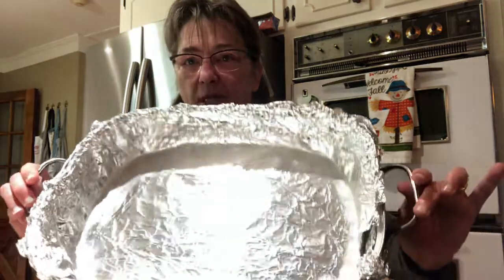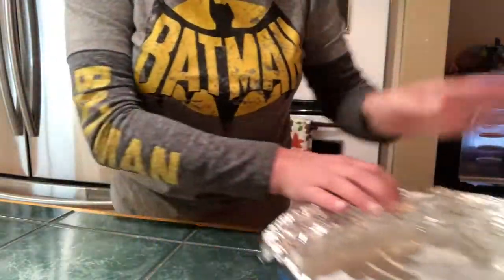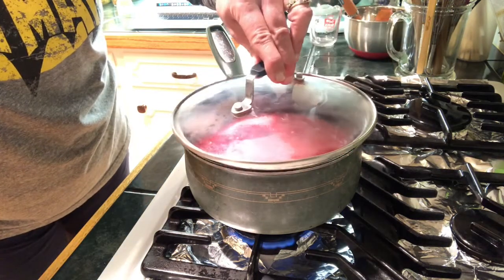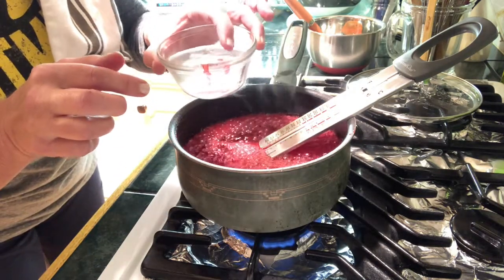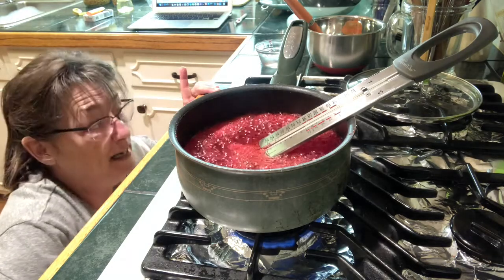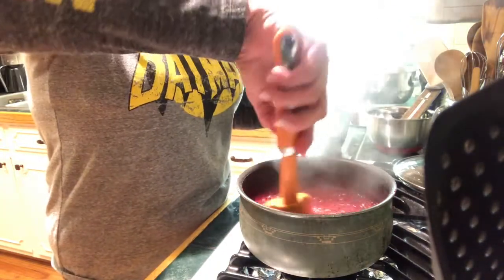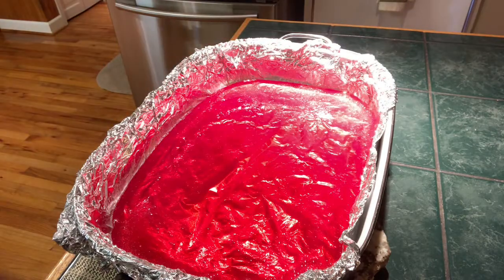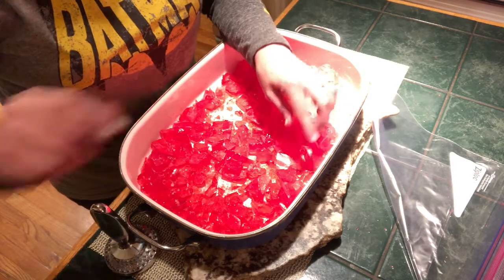Peppermint Rock Candy! Candy Thermometer or no Candy Thermometer, no problem; I show you , come on.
Come into the kitchen. I show you how make candy with or without a candy thermometer...I break it down "old school". Step by step with only 5 ingredients for this easy peppermint rock candy. Shake it up, make orange, or lemon or cinnamon. Pick your favorite flavor because the possibilities are only limited by your imagination!